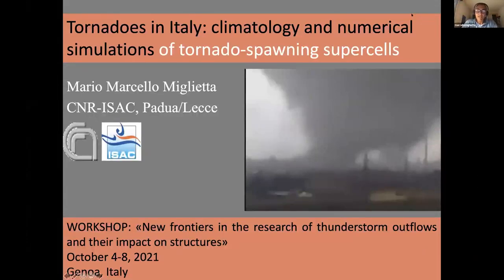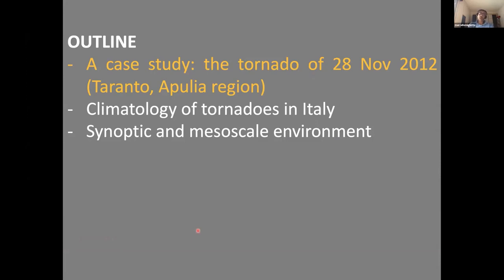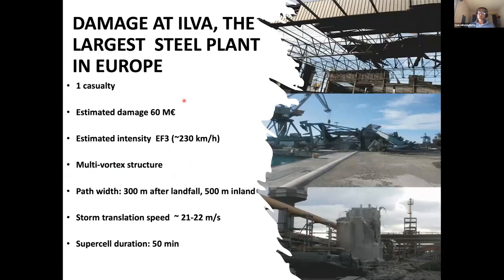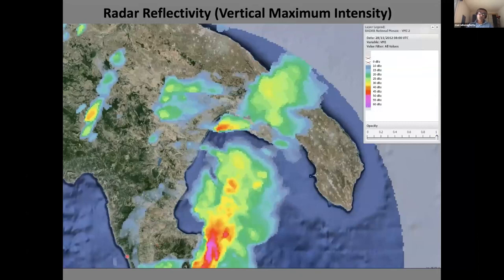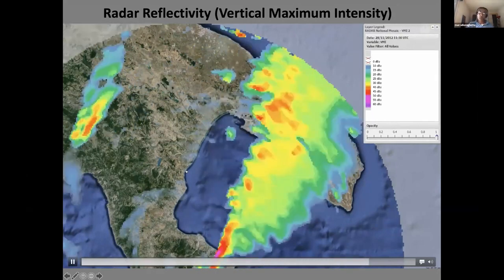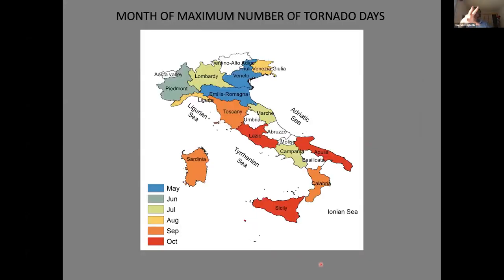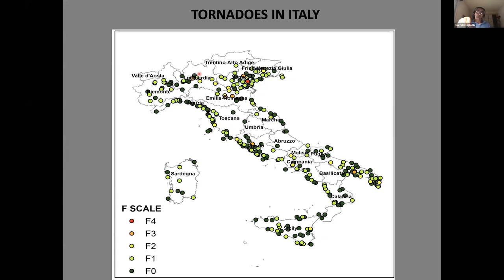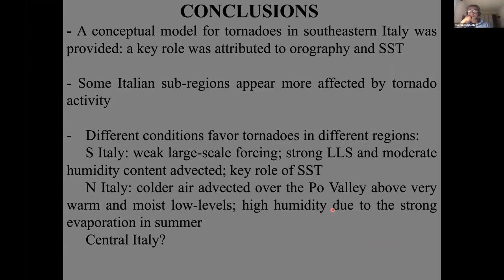26 Tornadoes in Italy climatology and numerical simulations Mario Marcello Miglietta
Presentazione al workshop “New frontiers in the research of thunderstorm outflows and their impact on structures”, Genoa, Italy, 7-8 October 2021